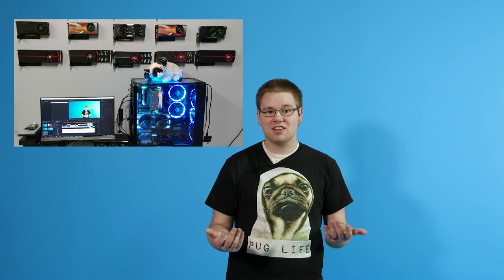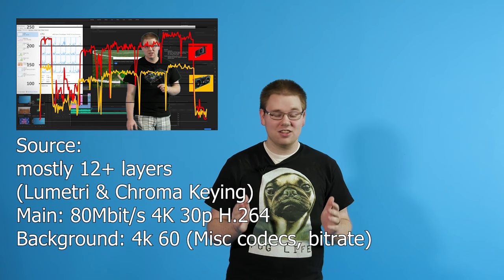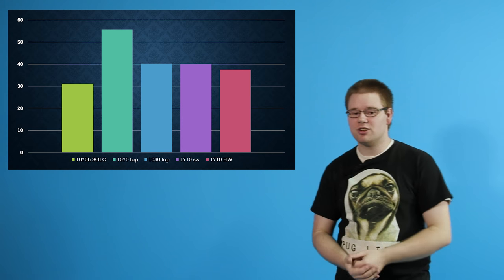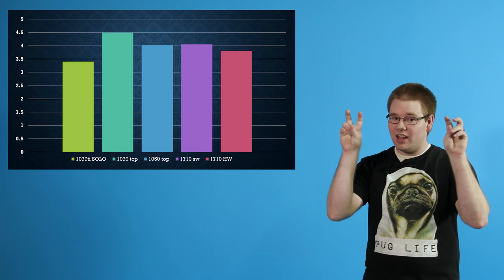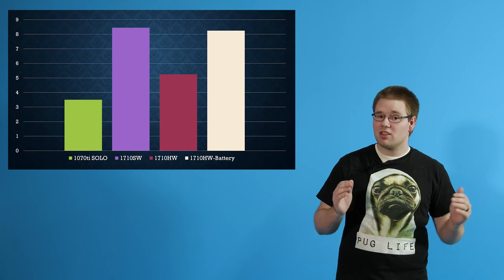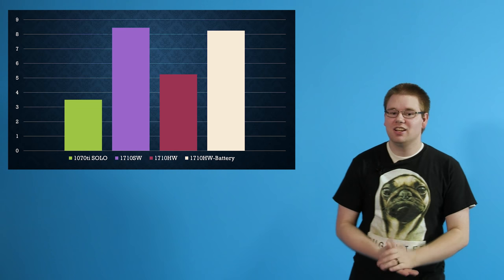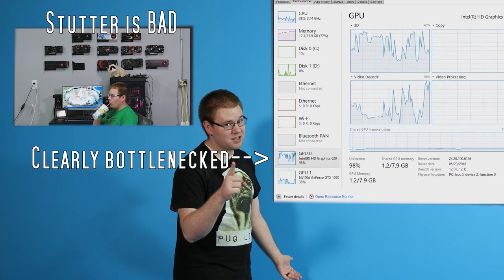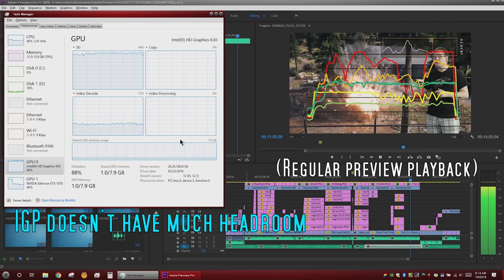PREMIERE Intel-IGP vs 1950x SCRUBBING & RENDERING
Testing 1-hour exports and 3-minute exports, 12+ 4k layers and single-layer projects, looking at timeline performance as well as rendering performance.